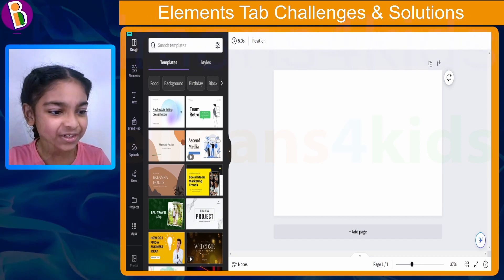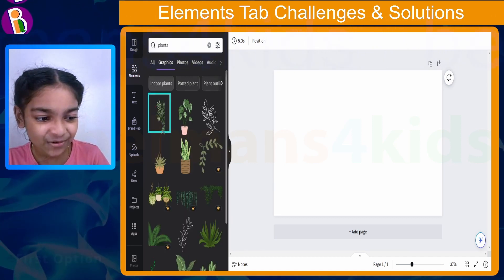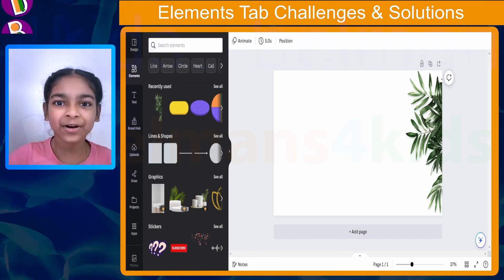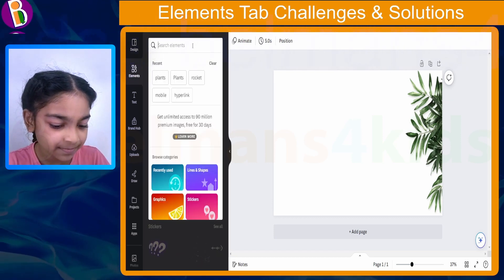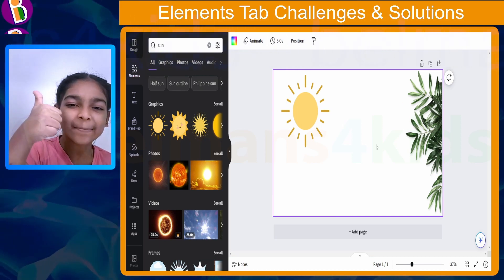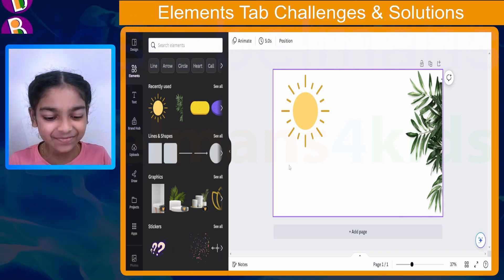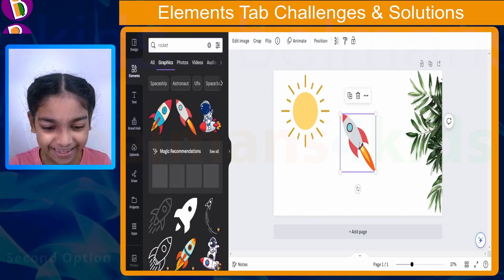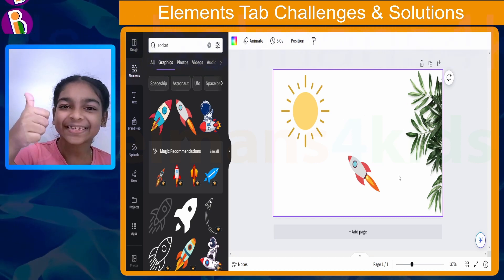Lesson on | 2D - (Elements Tab) Challenges & Solutions | Trisha SS Belman | belmans4kids